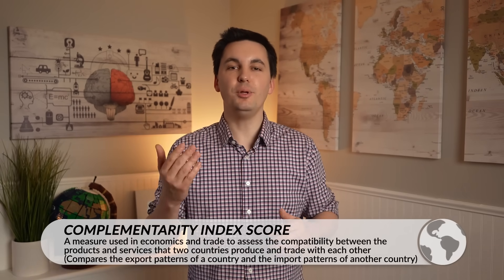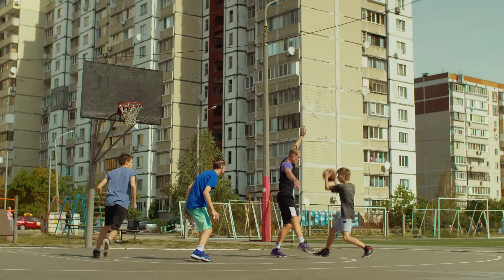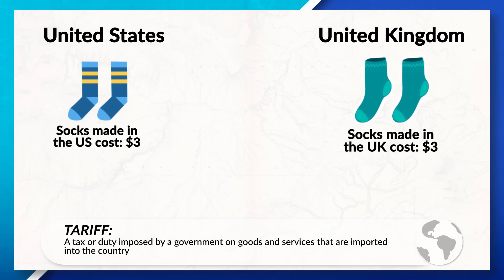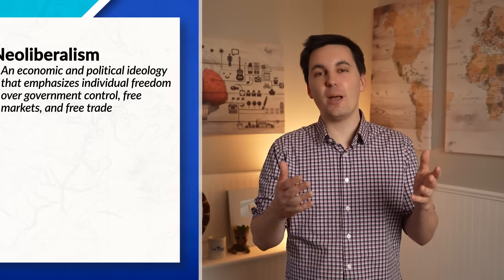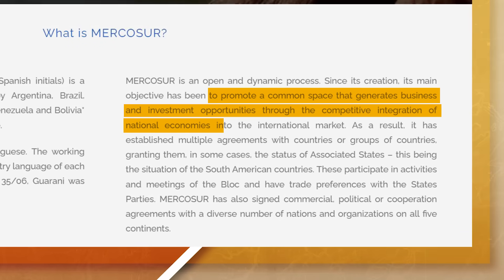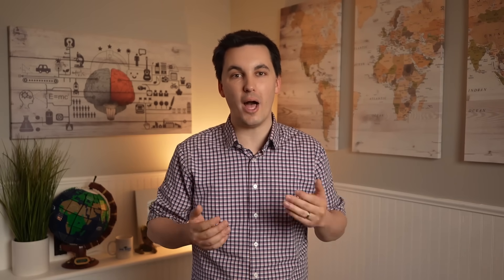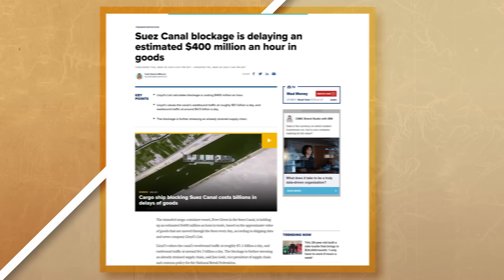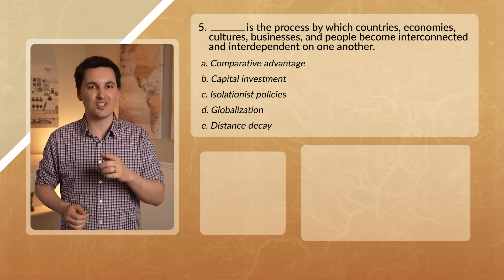Neoliberal Policies, Globalization, & Trade [AP Human Geography Unit 7 Topic 6]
Quiz Answers:
Question 1: C
Question 2: A
Question 3: A
Question 4: C
Question 5: D

Chapters:
0:00 Introduction
0:12 Globalization & The Global Economy
1:18 Why Do Countries Trade?
1:42 Complementarity Index
2:36 Comparative Advantage
5:37 Countries & Specialization
5:56 Government Policies & Global Trade
6:07 Tariffs & Trade
6:59 Trade Deficits & Milton Friedman
7:31 Neoliberalism
8:00 The World Trade Organization (WTO)
8:24 International Monetary Fund (IMF)
8:56 Mercosur
9:12 European Union
9:56 OPEC
10:42 NAFTA/ USMCA & Free Trade
10:58 Neoliberal Policies & Global Trade
11:10 Criticism of Neoliberal Policies
12:00 Global Crisis & The Global Economy
12:31 Global Supply Chain Issues
12:57 Global Crisis & The Global Economy
13:07 Microloans, Microfinancing
13:28 Local, National, Global Scale
14:09 Practice Quiz!